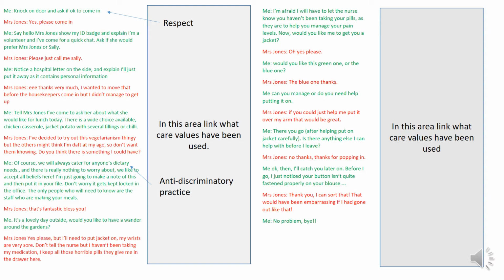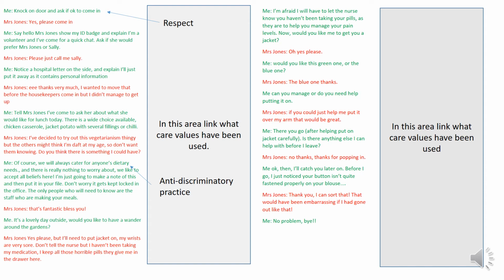Health and Social Care - Script lesson 2 Year 11